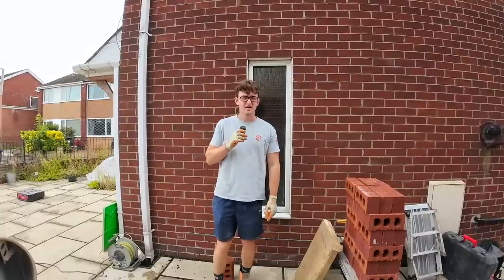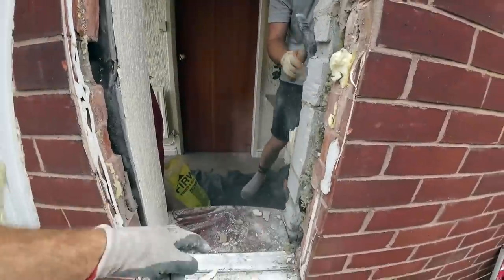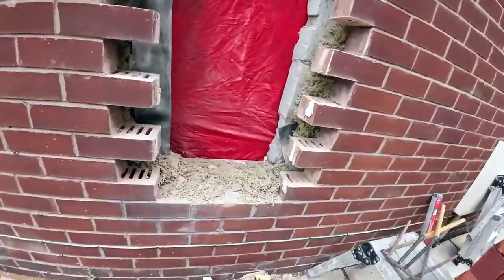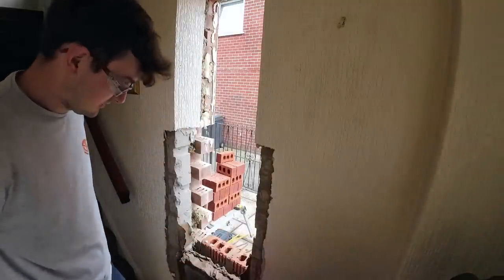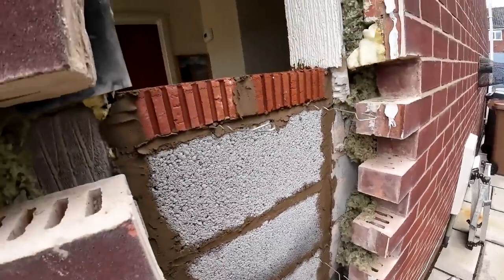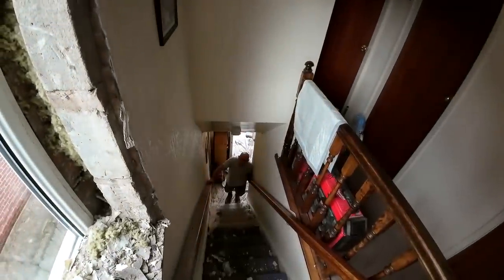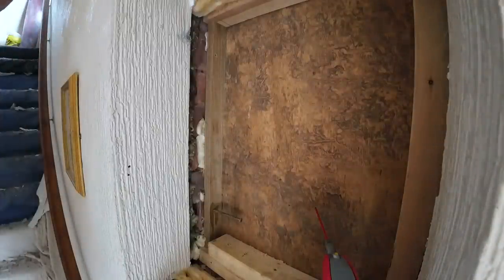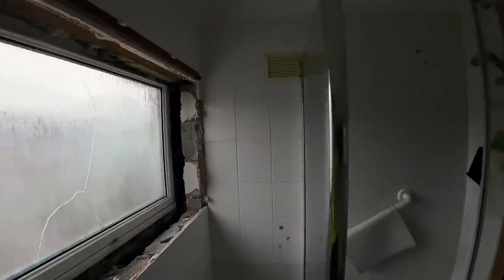BRICKING UP A VERY DODGY WINDOW!! ALTERATION JOB PT 1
WINDOW COULD HAVE FALLEN OUT !!😳..WINDOW ALTERATION JPB PT 1 WE GEY OF TO A BAD START TO OUR DAY FOR NOT CHECKING THE VAN PROPERLY BUT WHEN WE GET STARTED ON OUR NEW JOB , A WIDOW REDUCTION THE TOOTHERS COME REALLY OUT QUICKLY THANKS TO THE TRUSTY SAWZAL. WHILE I WORK ON TH OUTSIDE AL WORKS ON TH INSIDE
    WE HAVE A DECENT BRICK MATCH SO WE BUILD IT UP TO HEIGHT THEN INSTALL A TEMPORARY WOODEN WINDOW FRAME TO KEEP THE JOB SECURE TILL THE ROBBIES ARE TO FIT ALL OF THE WINDOWS.
AL GETS THE BLOCK WORK DONE AND SOME PREP WORK UPSTAIRS. ENJOY